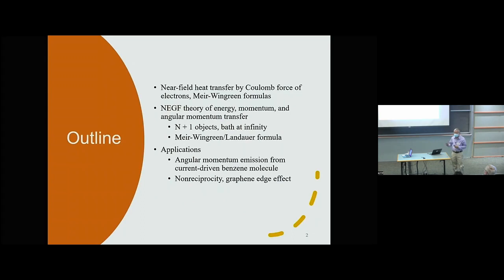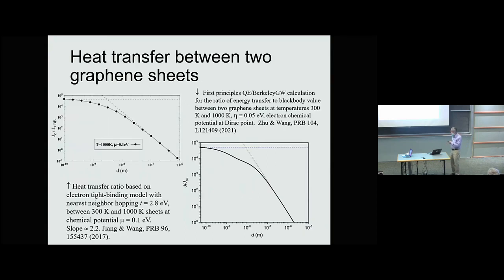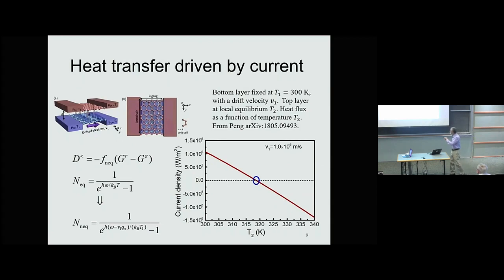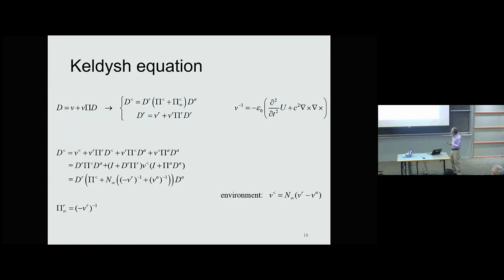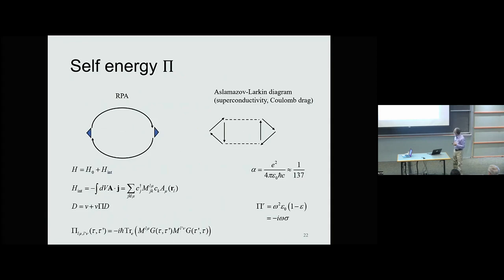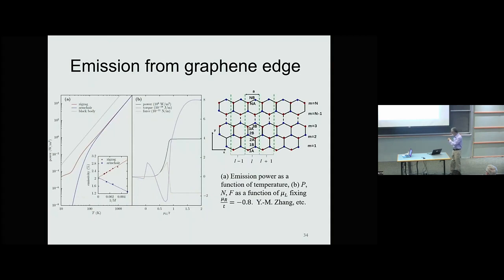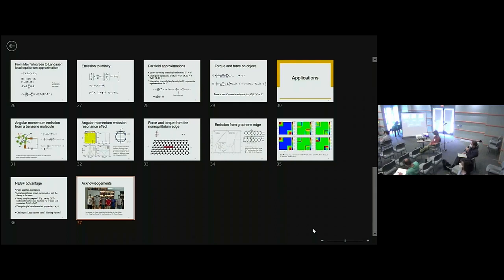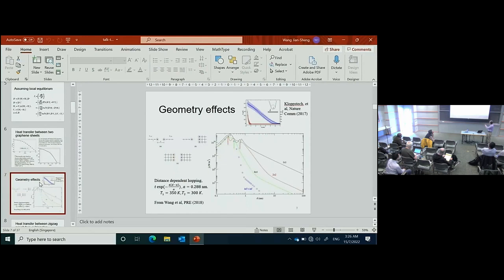Non-equilibrium Green's function method for energy... ▸ Jian Sheng Wang (National U of Singapore)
Full title: Non-equilibrium Green's function method for energy, momentum, and angular momentum transfer mediated by photons